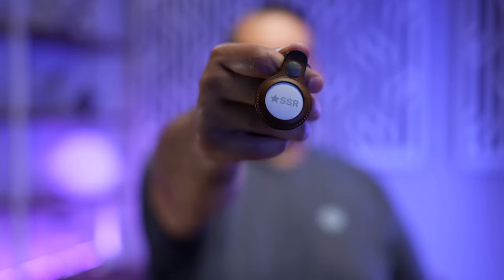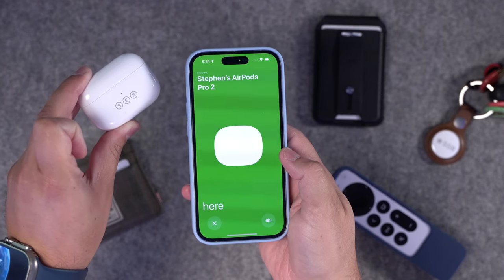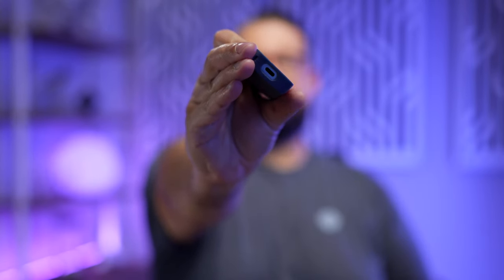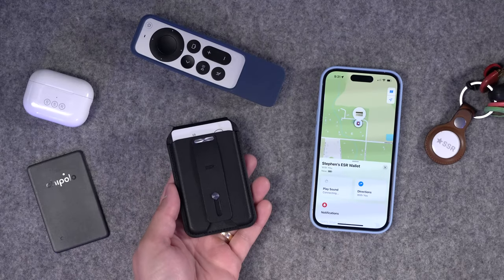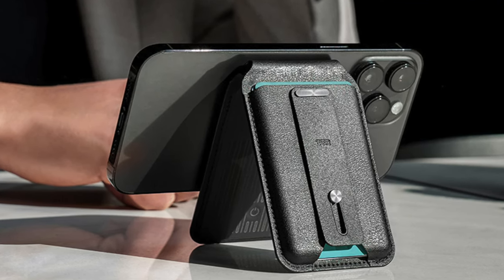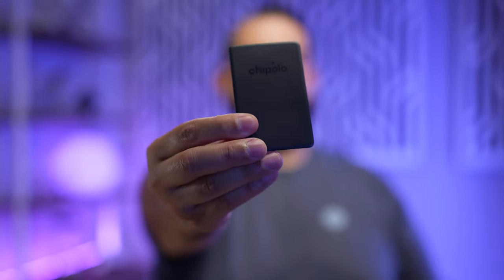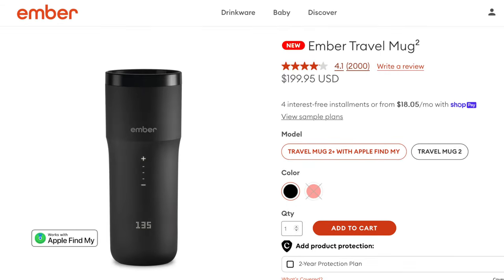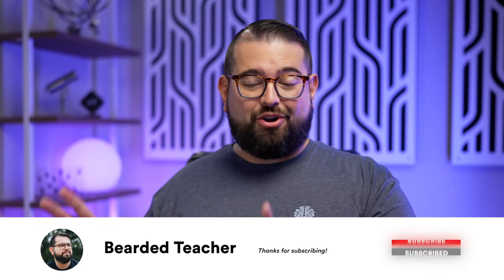Top Find My Devices: Wallets, AirTags, Travel Mugs and more!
Discover the best Find My compatible devices in this review, including Apple AirTags, MagSafe wallets, and even travel coffee mugs! We compare Apple's first-party products with third-party alternatives, showcasing their unique features and capabilities like precision finding. Plus, learn about other Find My devices like e-bikes and backpacks.

ESR MagSafe Wallet with Find My (Coming soon)

Apple AirTag

Apple TV Remote Silicone Case

AirTag Keychain Holder

Chipolo find My Card

Chapters

00:00 Introduction
00:17 Precision Finding and AirPods Pro 2
01:04 Apple TV Remote Find My
01:45 ESR MagSafe Wallet with Find My
03:06 Chipolo Card with Find My
03:33 Ember Travel Mug 2 with Find My
03:58 More Find My Accessories